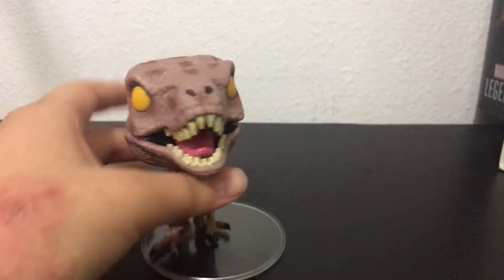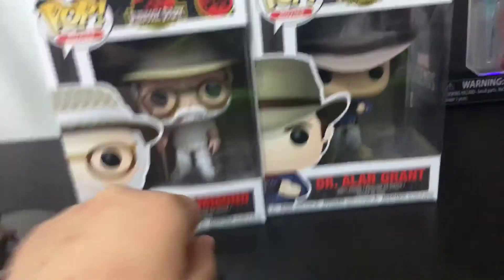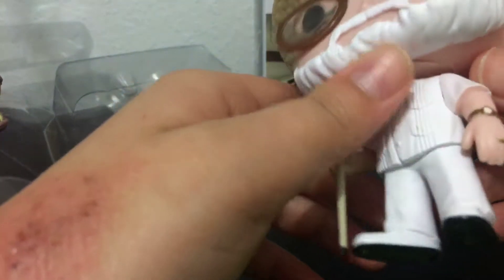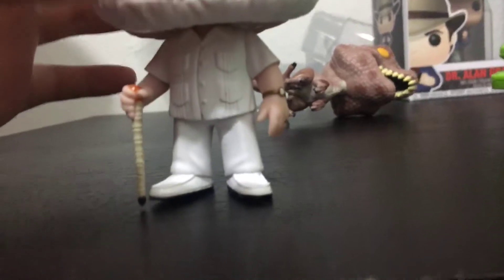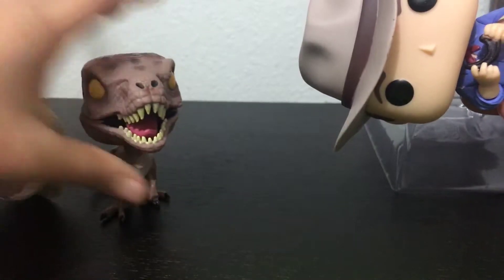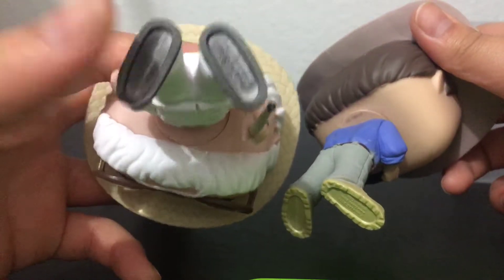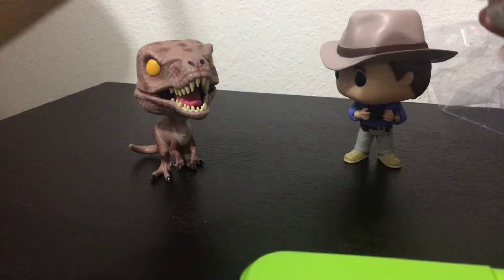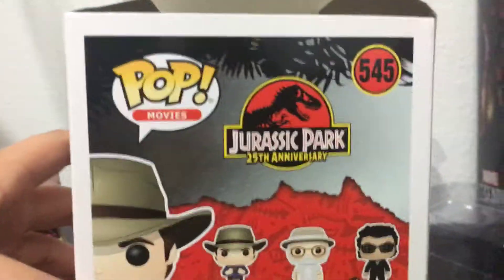Jurassic park funko pops